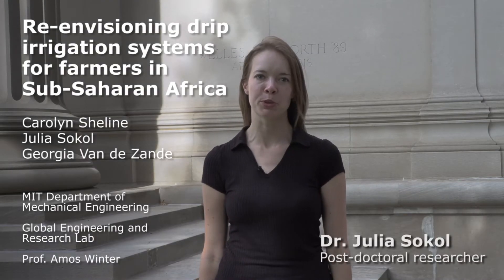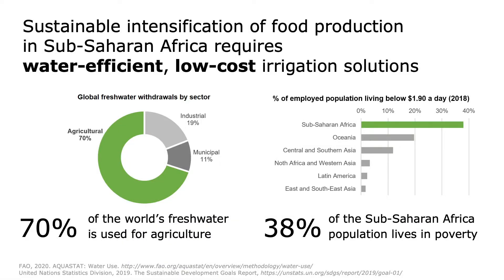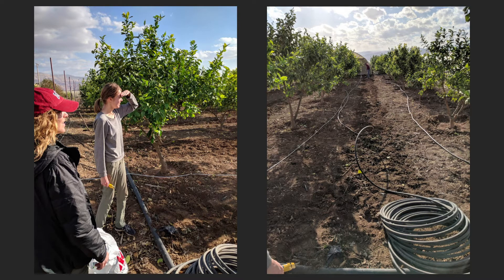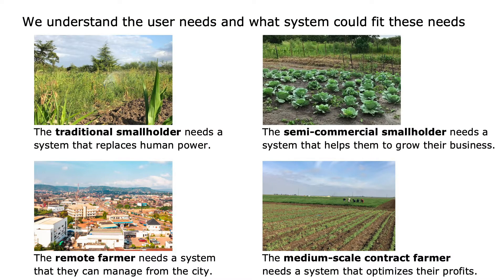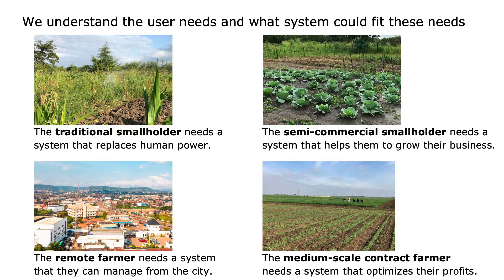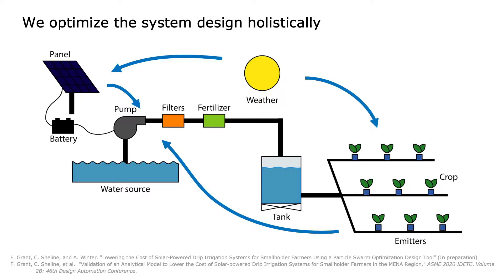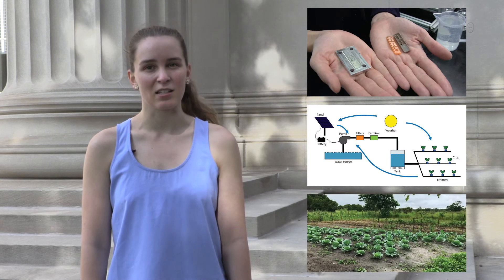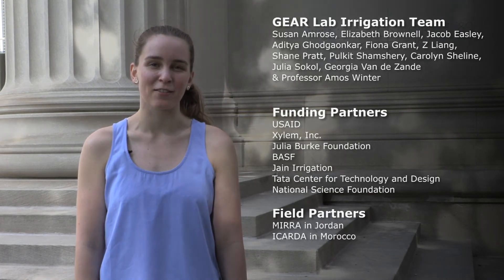J-WAFS Video Competition First Place Winner: Re-envisioning Drip Irrigation Systems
J-WAFS is pleased to announce the First Place Winner of our 2020 World Food Day Video Competition: Re-envisioning Drip Irrigation Systems for Farmers in Sub-Saharan Africa submitted by Georgia Van de Zande, Carolyn Sheline, and Julia Sokol of the MIT Department of Mechanical Engineering!

About the Research:
Three members of the Global Engineering and Research (GEAR) Lab in the Department of Mechanical Engineering discuss their work re-envisioning and redesigning solar-powered drip irrigation systems.  The team works from multiple perspectives to design new water-efficient systems that are geared toward user adoption at all scales.

In honor of World Food Day, in 2020 J-WAFS launched a video competition for MIT undergraduates, graduate students, post-docs, and recent graduates to showcase their research in food and agriculture. Participants entered for a chance to win up to $1500 in awards. The winning selections were chosen by a panel of judges comprised of food systems experts across industry and academia.